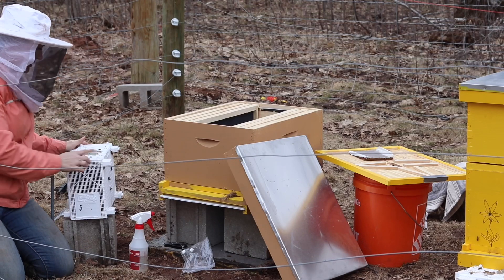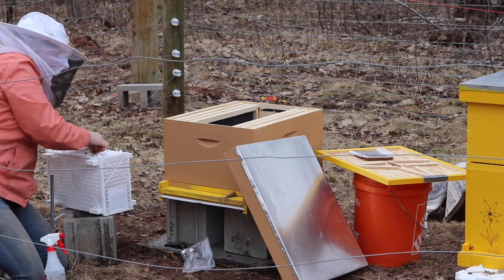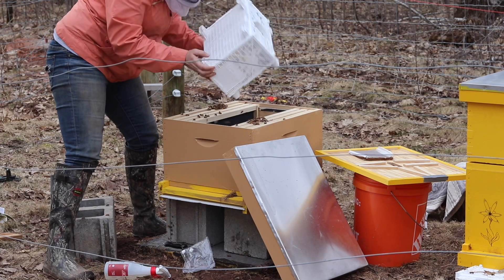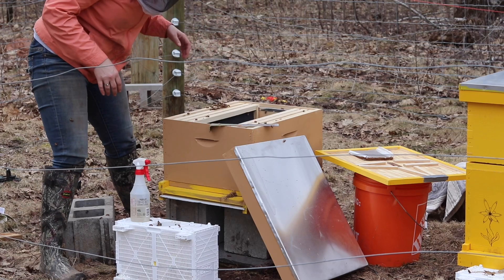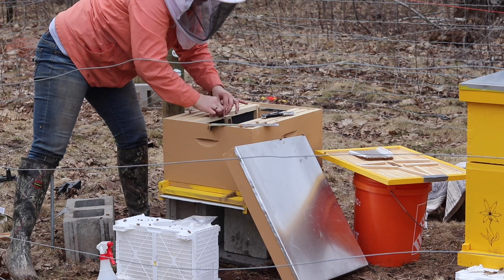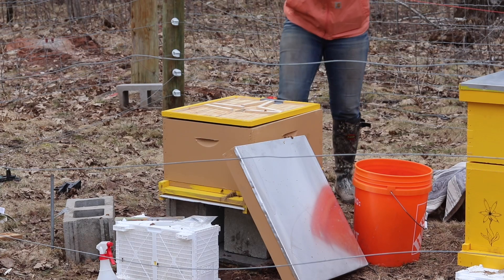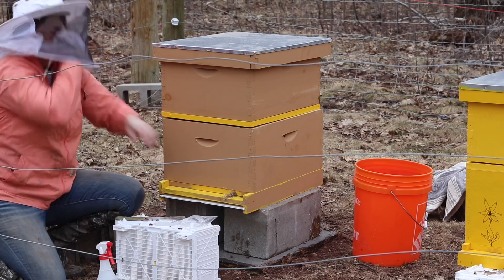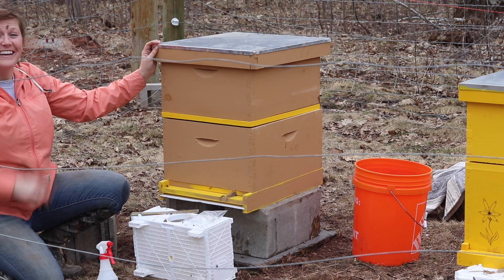installing Saskatraz honeybees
Our two new Saskatraz honeybee packages have arrived and are now cozy in their hives! In this video we walk you through the process of installing a package of bees into a Langstroth hive.